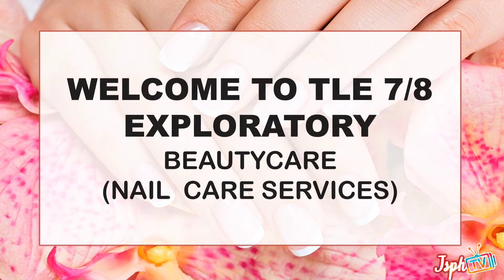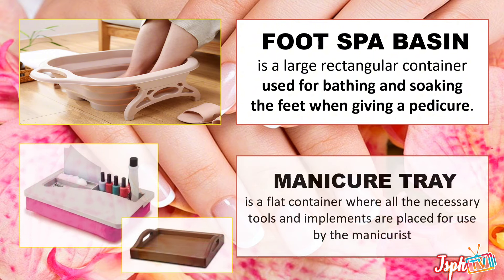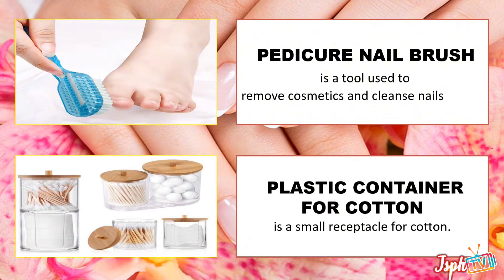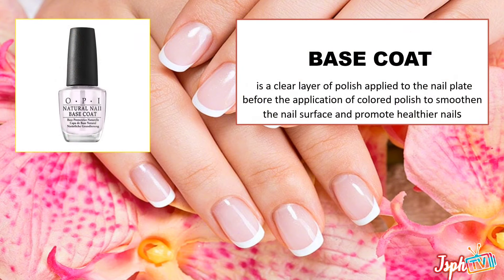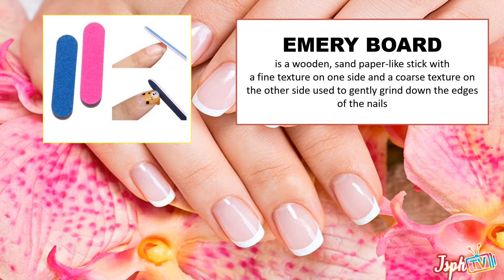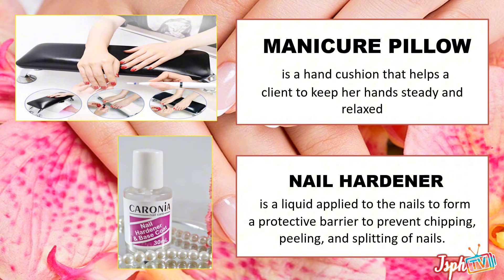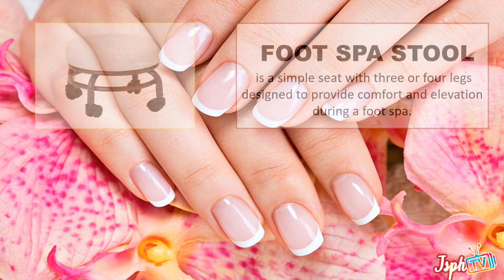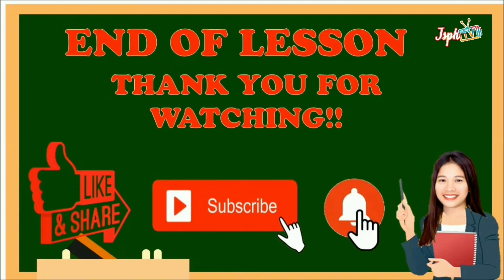TLE 7/8: Nail Care Tools, Materials & Equipment ( Beautycare Nail Care Services)